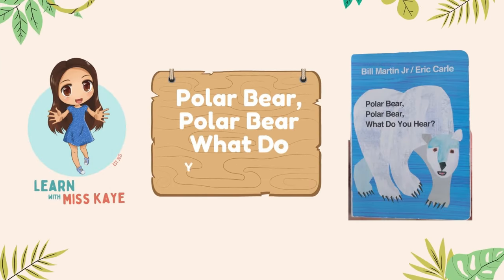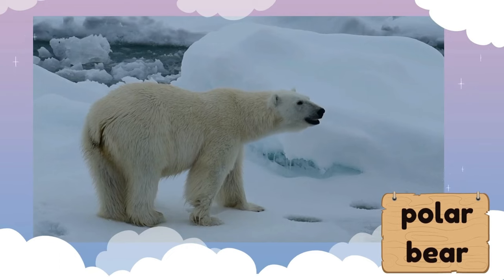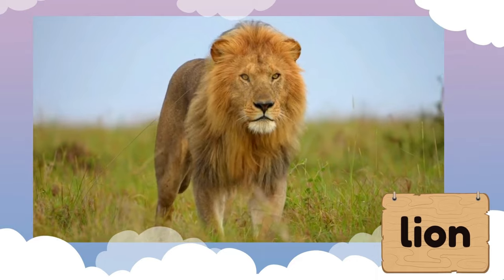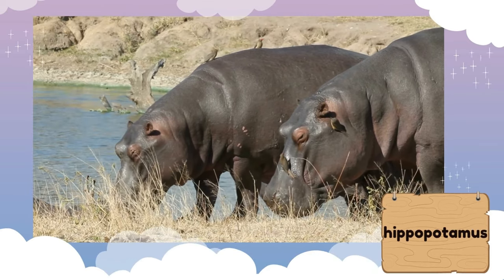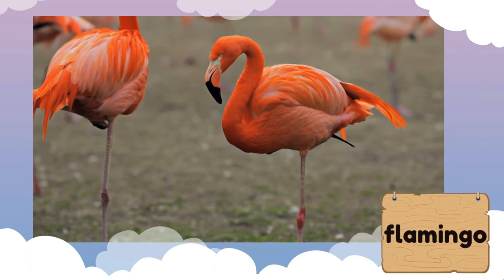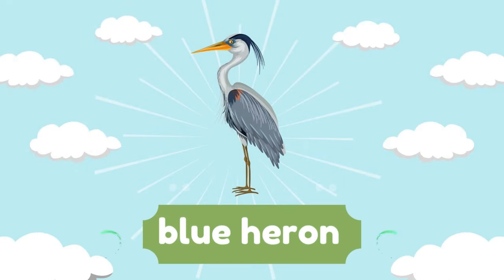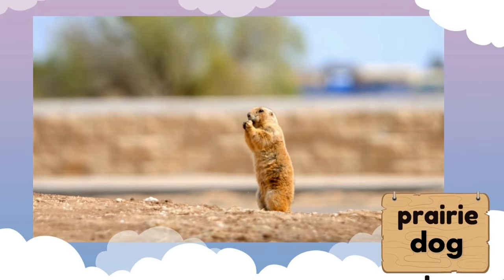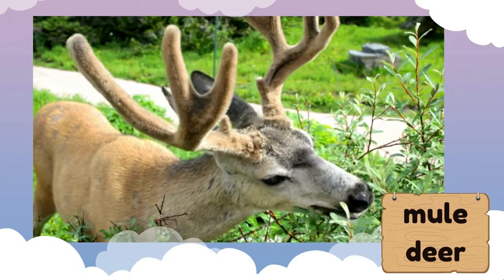Learn ANIMALS NAMES | Eric Carle Books | Brown Bear Brown Bear What Do You See? | Polar Bear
In this video, we learn about animals names and how they look like. This video is based from the previous read aloud video of the following books by Eric Carle and Bill Martin Jr. - Brown Bear, Brown Bear What Do You See?, Polar Bear, Polar Bear What Do You Hear?, Panda Bear Panda Bear What Do You See? and Baby Bear Baby Bear What Do You See?

It features real life videos of animals in action based from the famous and classic books of Eric Carle and B. Martin. Toddlers and Preschoolers will have learning about animals here.